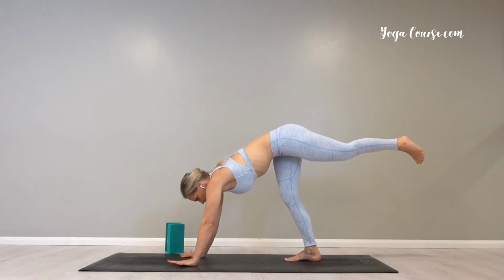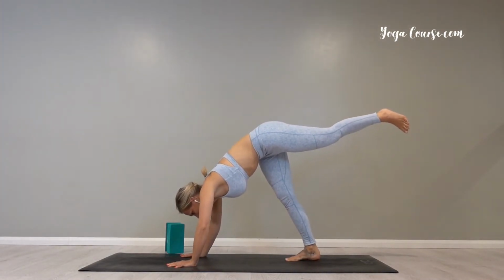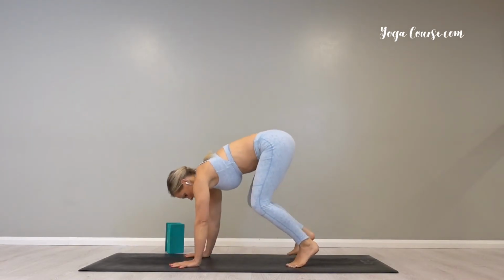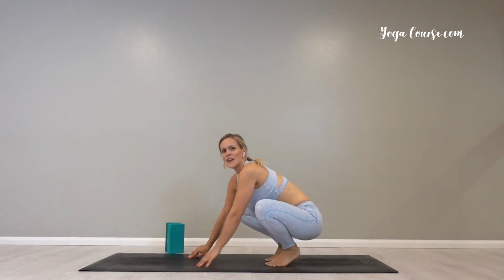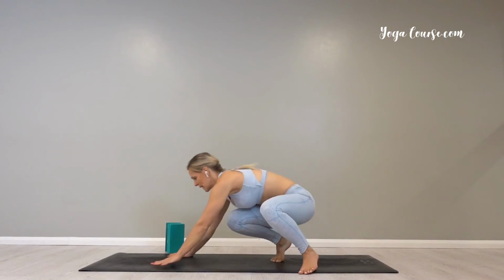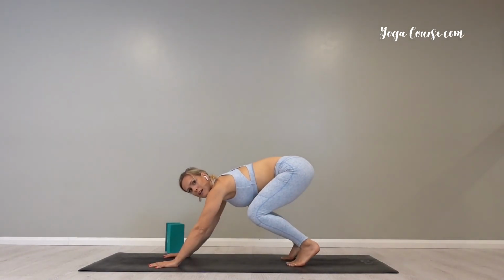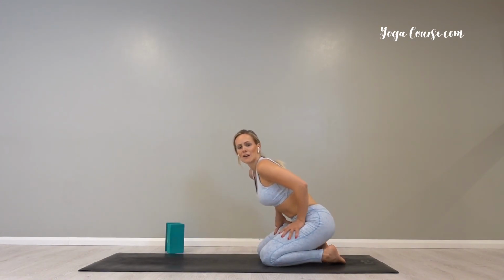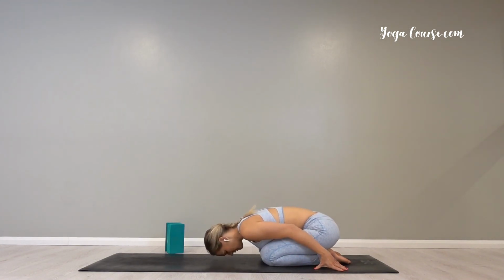How to do a Handstand - step by step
Welcome to this tutorial. My name is Rachel from YogaCourse.Com and in this video, I will break down the Handstand for you. We start by first understanding the foundation and fundamental position of the handstand. And then we will give you a few tips and ideas on ways to lift your feet away and find that air time in the Handstand.